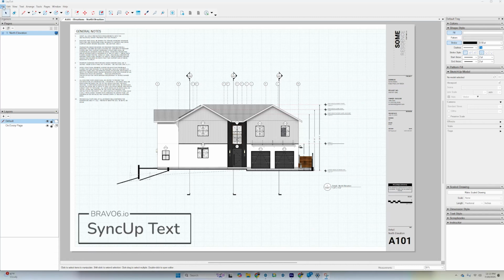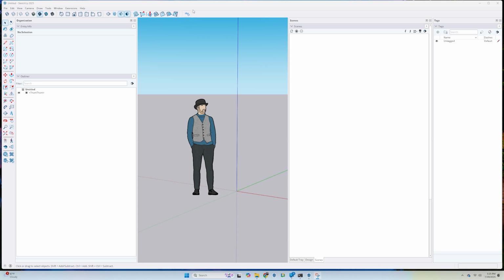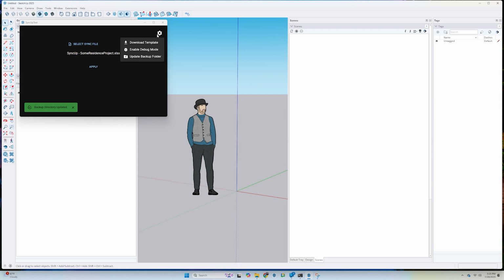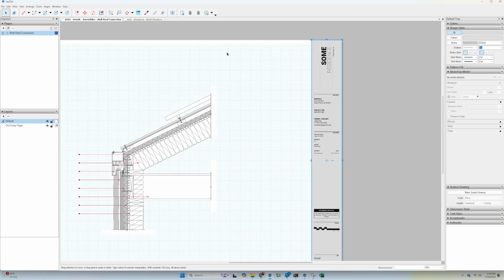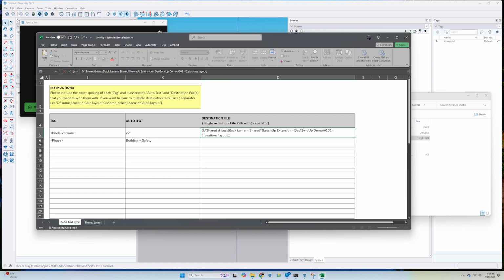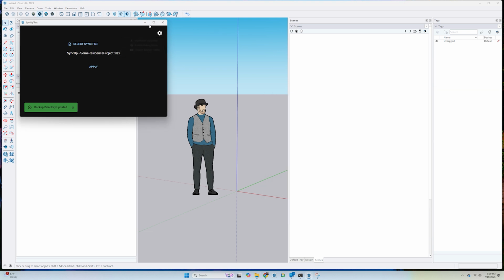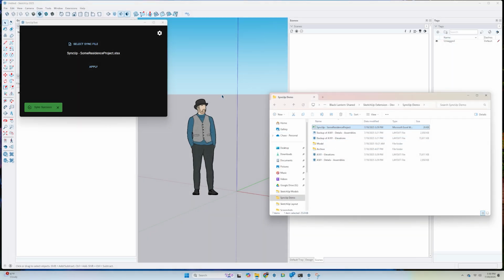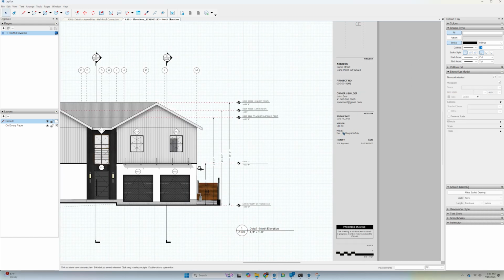SyncUp Text for Layout - SketchUp Extension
SyncUp Text, a SketchUp extension that helps you keep your auto text consistent across multiple Layout files.

When working in multiple sketchup layout files there is no easy way to automatically “update or synchronize” your AutoText across multiple files related to your project. Until now, this is where SyncUp Text the extension can help. @SketchUp @Thesketchupessentials @Mastersketchup @SketchUpSchool